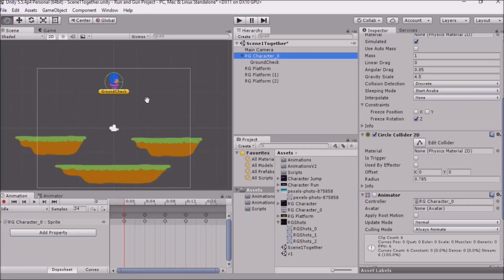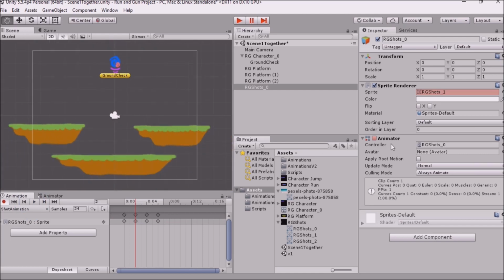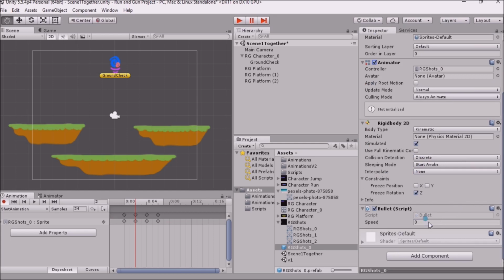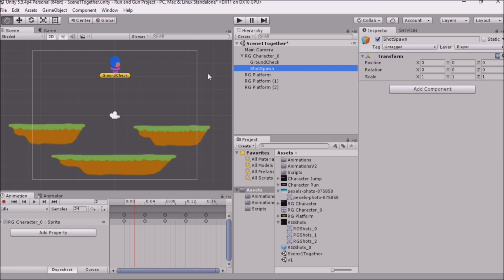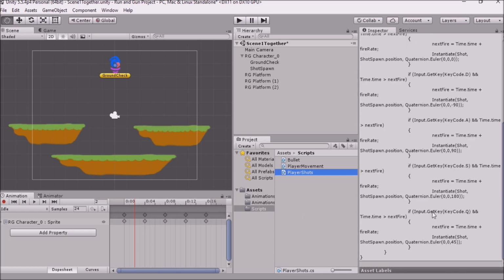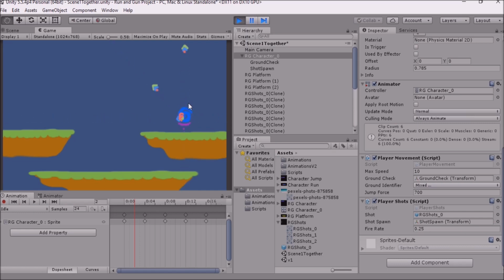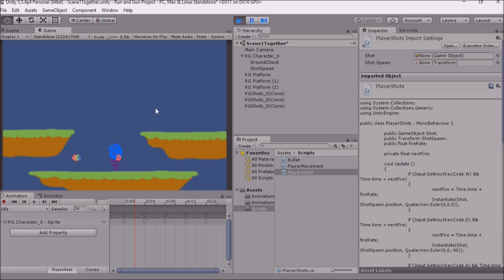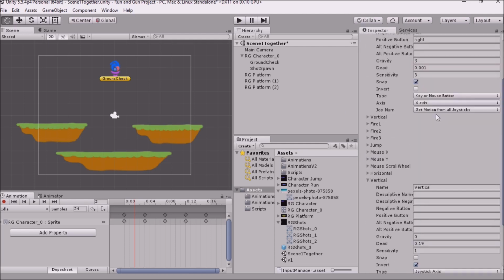Unity Still From a Beginner- Run and Gun #4- Omnidirectional Shooting!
In this part we figure out how to add shots to our game and have our player game object shoot those shots. Ultimately, we'll learn to fire shots in various directions!

Scripts:
Bullet-

Outro: Spring Autumn Sunset by Artificial.Music